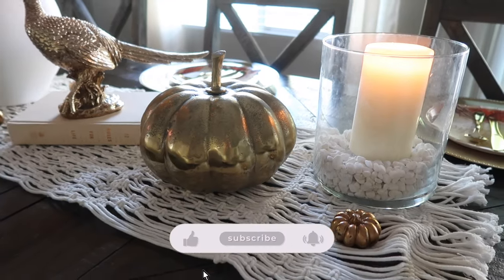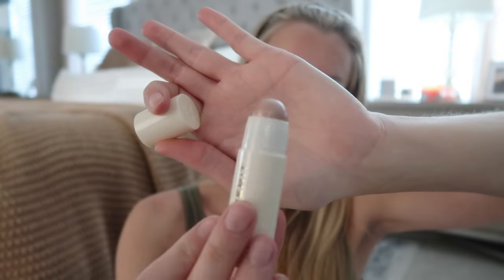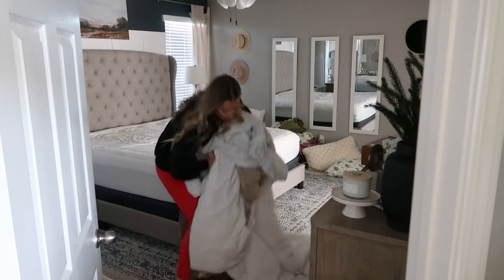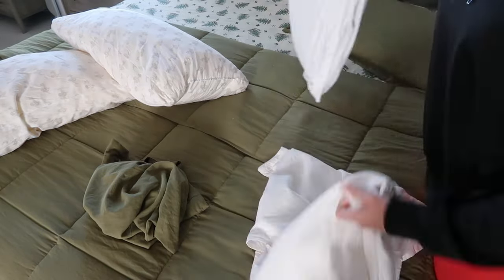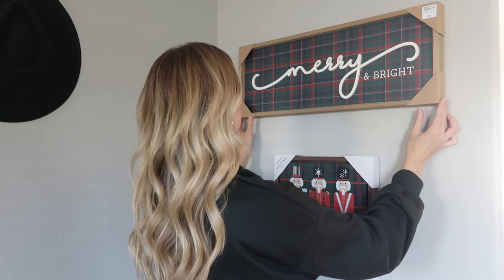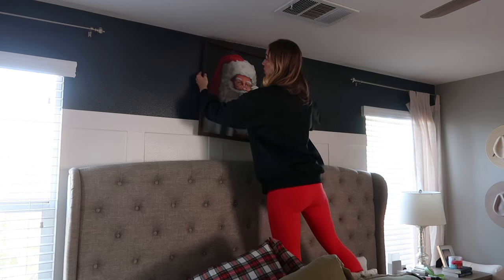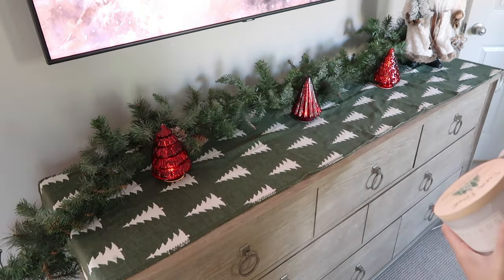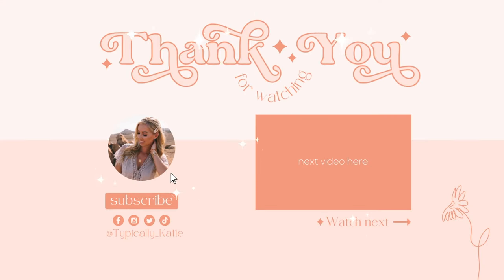2023 HALLMARK INSPIRED CHRISTMAS BEDROOM DECORATE / TYPICALLY KATIE / MERIT BEAUTY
ULTIMATE COZY CHRISTMAS BEDROOM DECORATE / TYPICALLY KATIE / MERIT BEAUTY

Today we mover the Christmas decorating to the bedroom! Come along as I share a cozy christmas bedroom decorate! I also wanted to share an amazing gift idea to the hard to shop person on your list! Or even wrap up Merit makeup for yourself! I will have a link here for you to shop! Every first order receives a Merit Beauty signature makeup bag with their order!
- Typically Katie

SHOP MY FURNITURE
MASTER BEDROOM CHEVRON RUG

** GRAY CORDLESS DREAME STICK VACUUM // DREAME T30
10% code for Amazon：DREAMET3054
10% code for Official Webiste: katiesarah **
WHITE CORDLESS VACUUM // DREAME T10 VACUUM
RECHARGABLE LIGHTBULB
INFUSE SPRAY MOP KIT
O CEDAR MOP
DYSON V7 ANIMAL STICK VACUUM
MY FAVORITE GLASS CLEANER
QUARTZ & STONE COUNTERTOP CLEANER
EVERSPRING COUCH SPRAY / MANDARIN & GINGER ROOM SPRAY
CLOROX TOILET WAND
OCEDAR SPRAY MOP
MICRO FIBER CLEANING CLOTHS

VIDEO EQUIPMENT
Camera
Tripod
Voice over mic
External hard drive